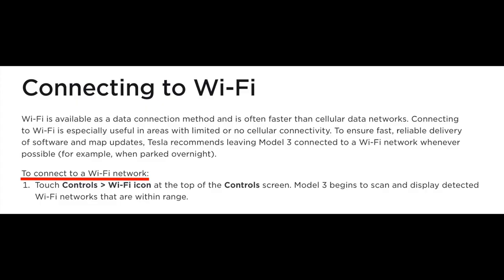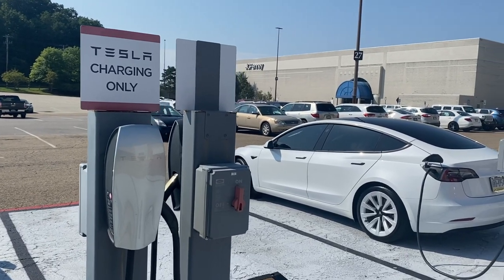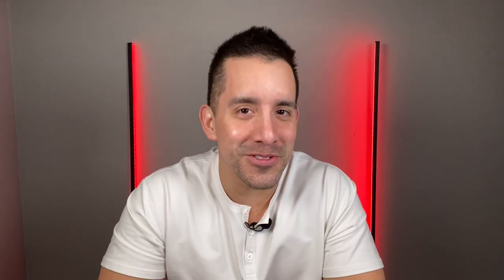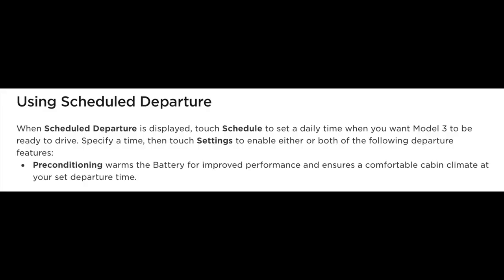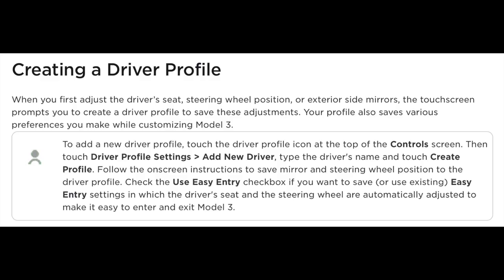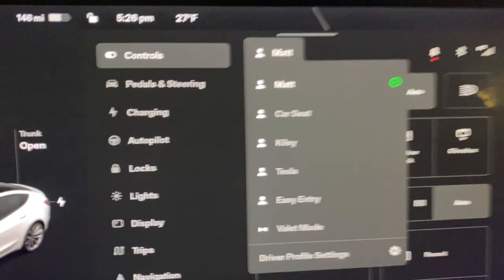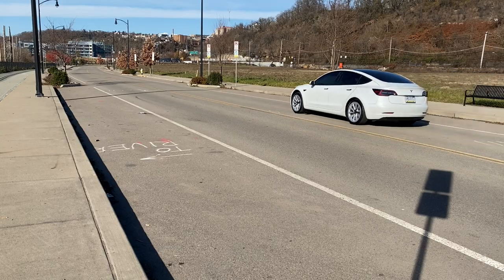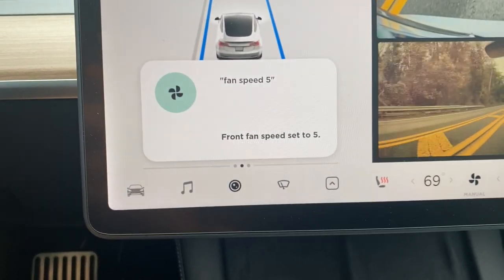CHANGE these TESLA Settings NOW!! (New Owner Guide)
What are some changes for Day 1 of driving? Make sure you make these changes soon after you pick up your Tesla!

🖥Video Chapters🖥
0:00 - Intro
0:14 - Setting Changes to Your Tesla
0:34 - Wifi Set Up
1:08 - Accessories a Must Have!
1:29 - Charging Hack
2:14 - Offpeak Hours and Departures
2:49 - Driver Profile Settings
3:39 - Acceleration Modes
4:24 - Scroll Wheels
5:28 - App hack

🔌Best Accessories🔌
Floor Mats:
Excel Life Floor Mat - All In One Pack
3D Maxpider - Interior Mats

Center Console Organizer 3 - Pack Amazon Choice

Spigen - Screen Protector #1 best seller

Mud Flaps
(model 3)

PPF - Paint Protection
(Model Y)

(Model 3)

Bumper Kit (model 3)
(Carbon Fiber Print)

(Glossy Black)

(Mult Patterns)

Grocery Hook

QUESTION - What are some changes you have made to your Tesla?